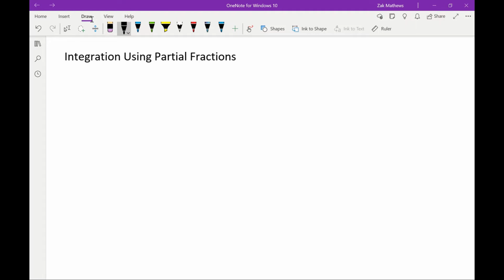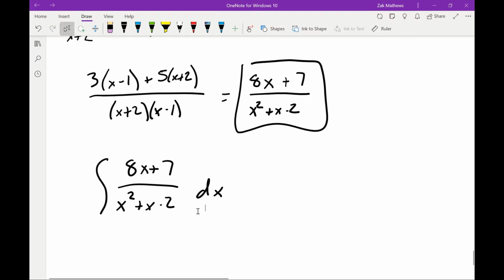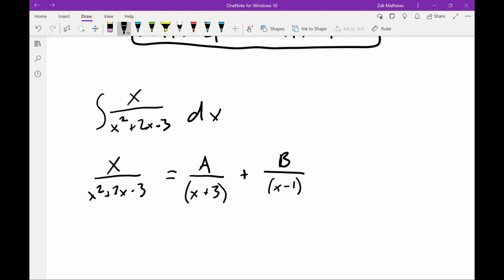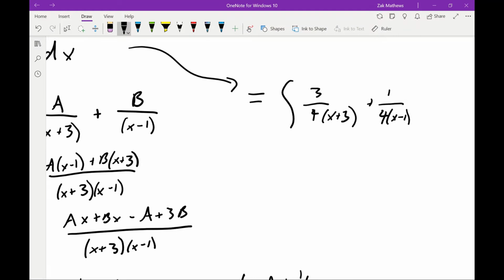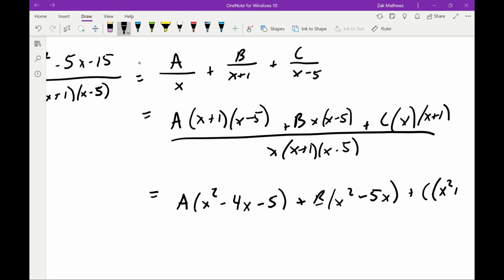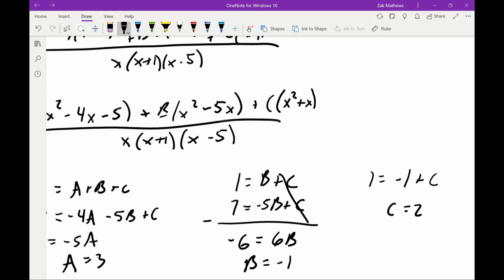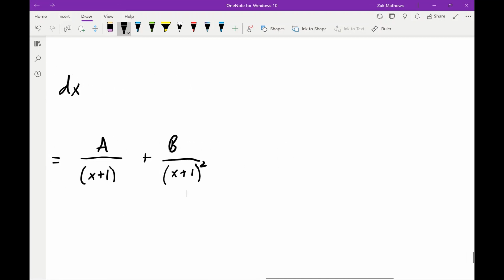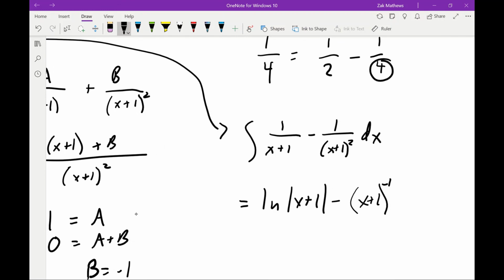Integration Using Partial Fractions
In this video, I will demonstrate how to use partial fractions to integrate.